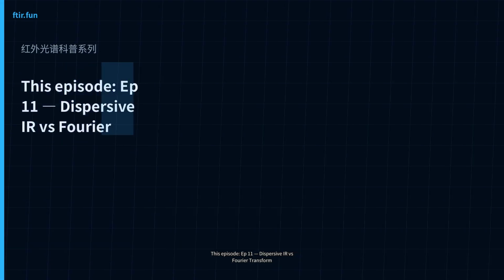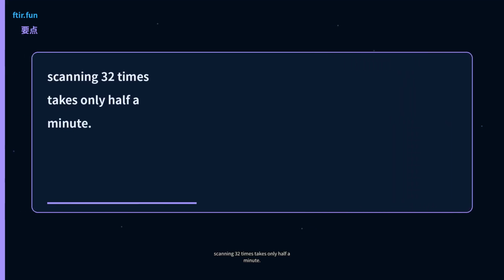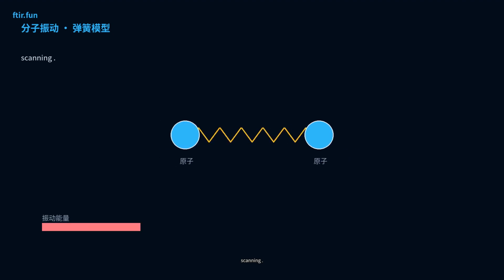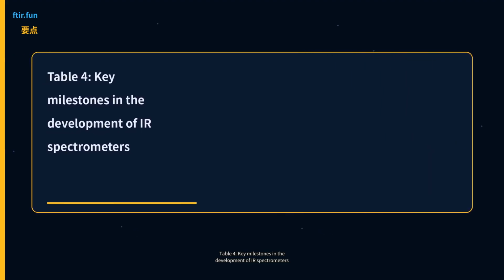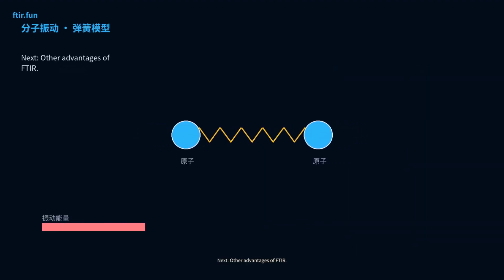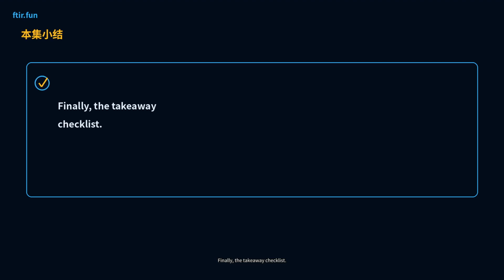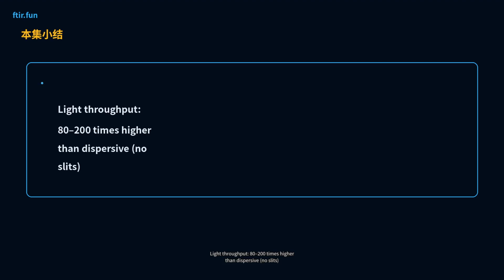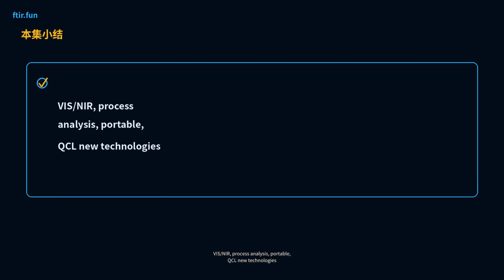IR Spectroscopy Ep11: Dispersive IR vs Fourier Transform Infrared: Why FTIR Won?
Imagine this scenario: In the 1960s, a chemistry graduate student needed to measure an infrared spectrum. He carefully placed a KBr pellet into the sample holder, started the instrument, and then... waited 10 to 15 minut